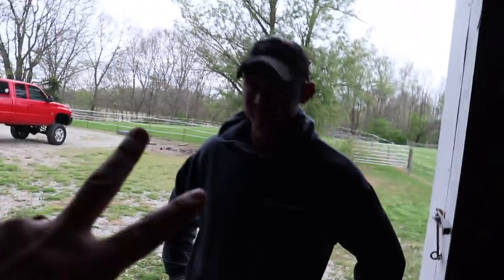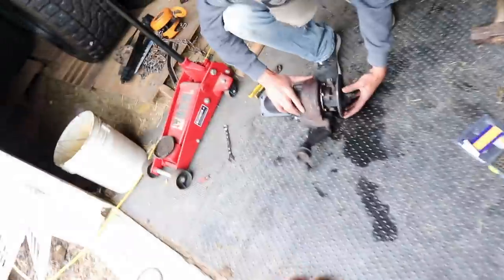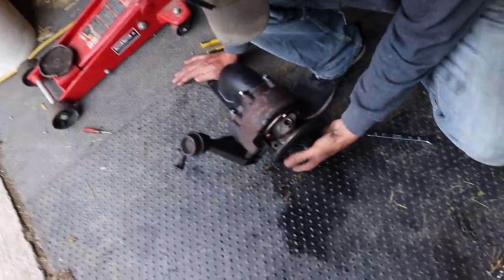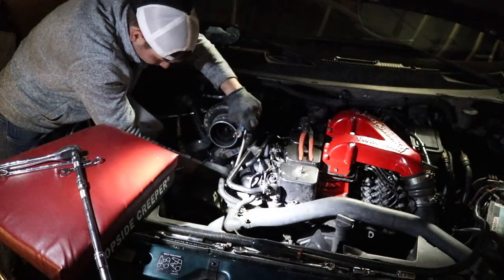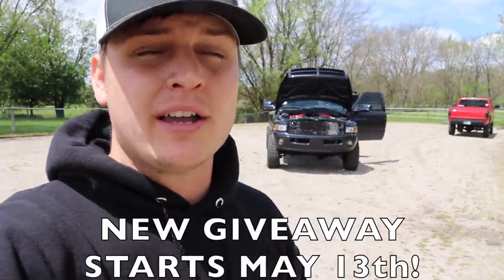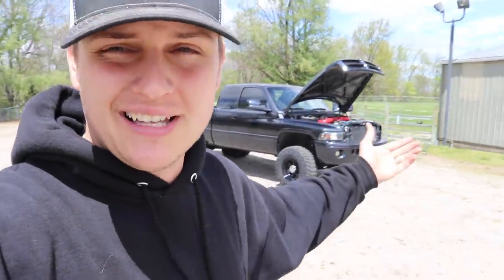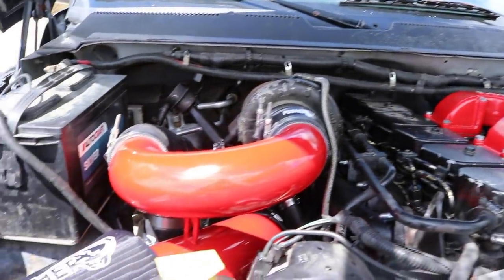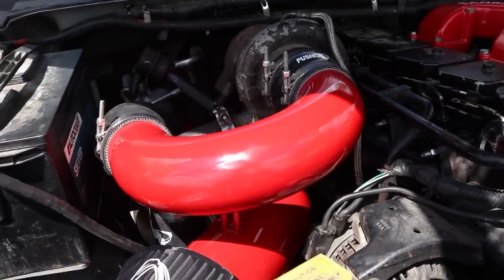THE PUSHER COMPOUND TURBO KIT IS IN the 12V Cummins!!!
Send stuff here:
U.S.A.